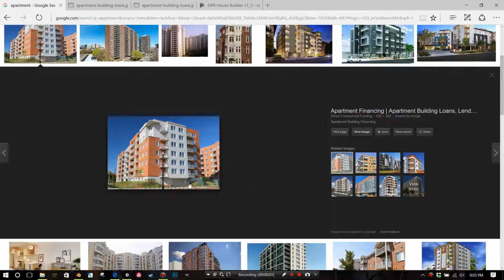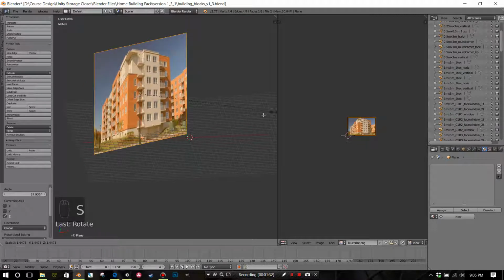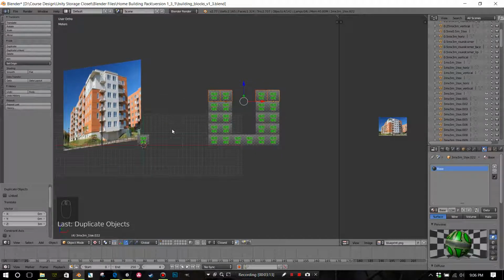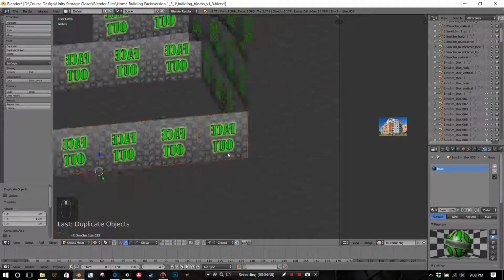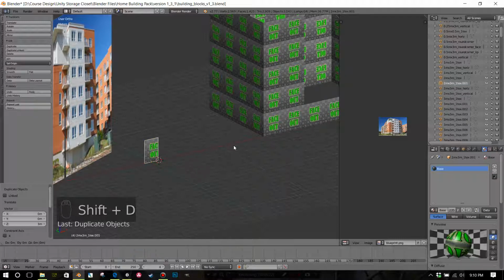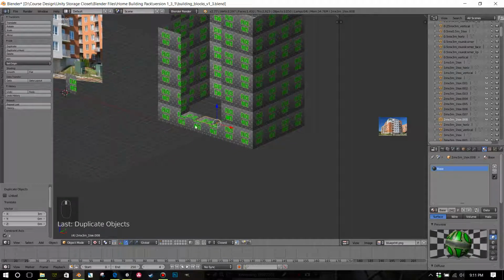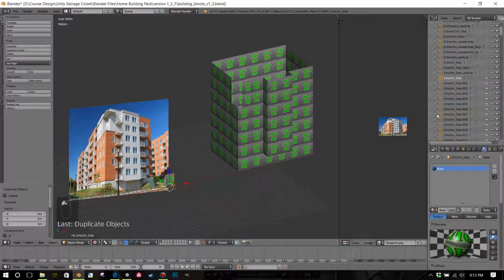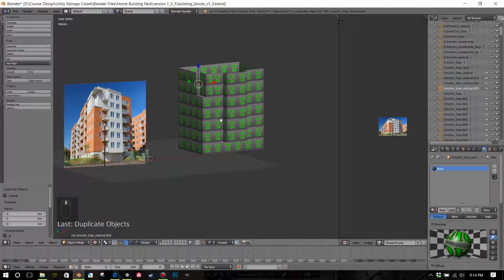DPR Apartment Tutorial - part1 - base